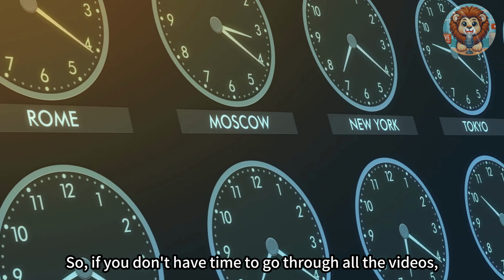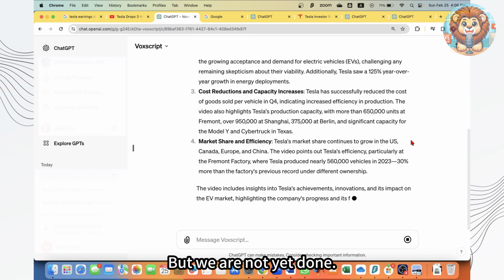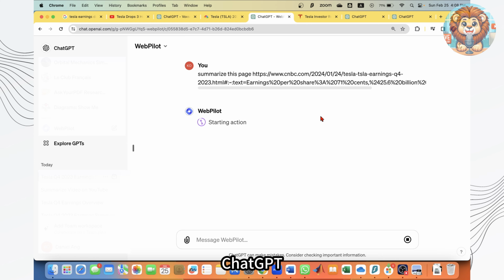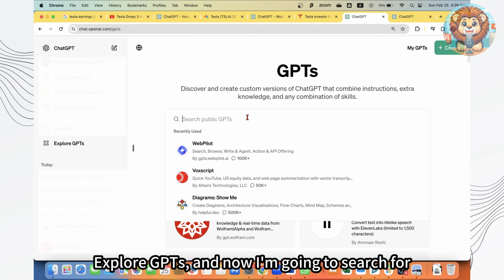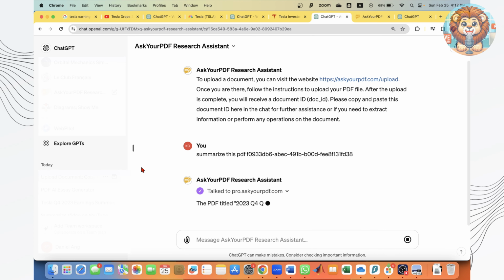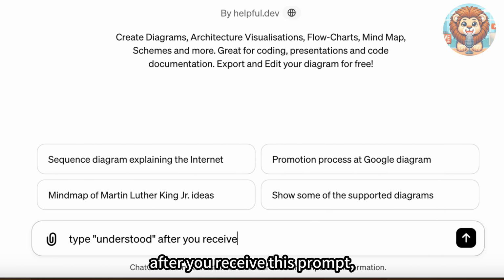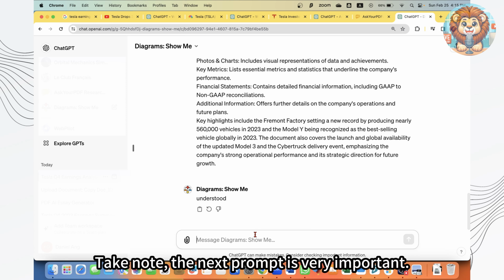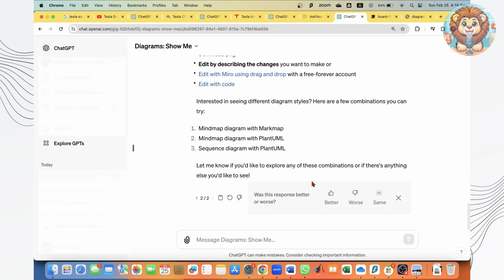Top 4 ChatGPT GPTs That 10X Your Productivity!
Unlock your true potential and achieve Career Fulfillment in just 7 minutes with our powerful, FREE audit—click the link now to start your transformative journey!

Learn how to improve productivity and accelerate your learning with ChatGPT GPTs (or Plugins) in this video tutorial. Discover how to use VoxScript, WebPilot, and AskYourPDF to summarize videos, websites, and documents. Visualize your learning with Diagram: Show Me to create mind maps. Watch as we use the example of summarizing 'Tesla Q4 2023 Earnings' to demonstrate the power of these tools.

Timestamps
0:00 Intro
1:07 GPT #1
2:48 GPT #2
3:52 GPT #3
5:29 GPT #4 (Combines GPT #1, 2, 3)
8:10 What's Next

This channel is about mastering productivity tools, AI, and automation to work smarter, not harder. Develop a growth mindset and achieve more in your personal and professional life.